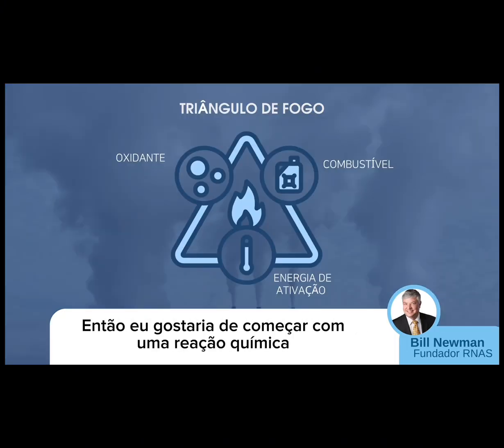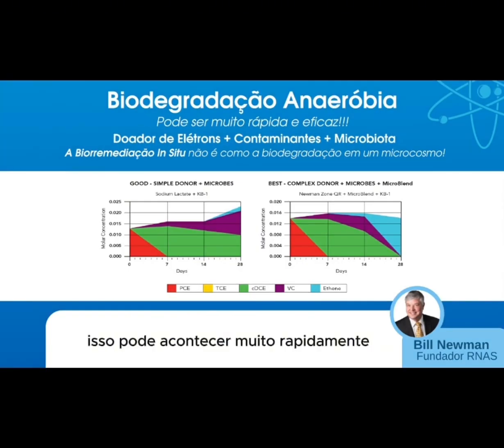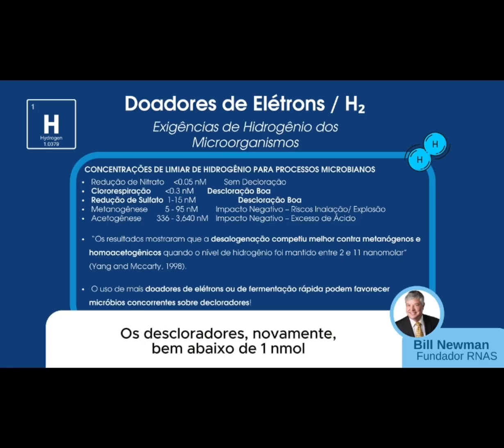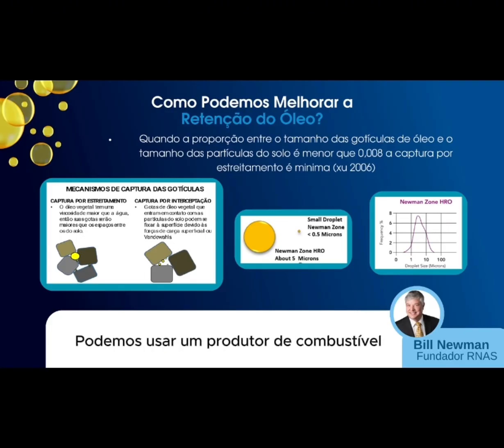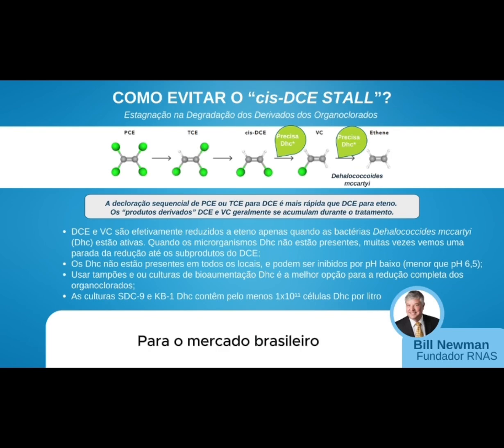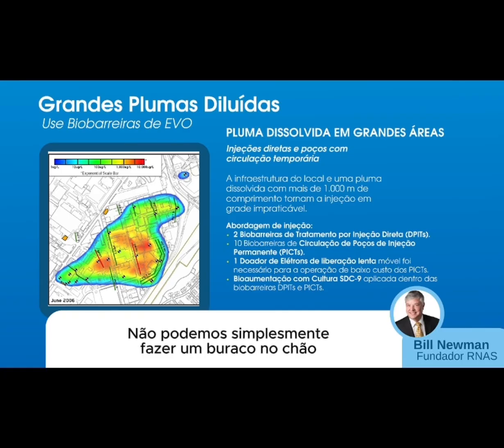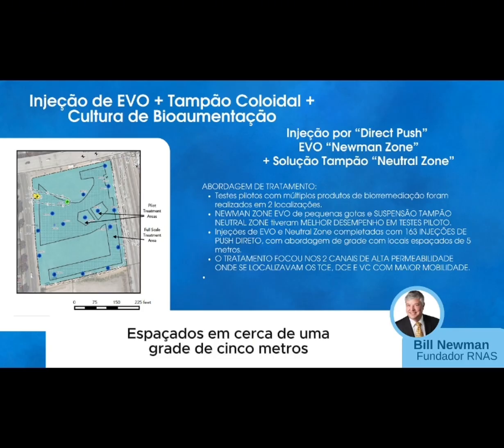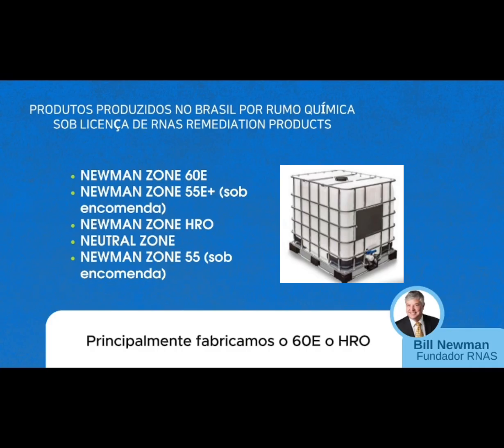IN SITU Biorremediação